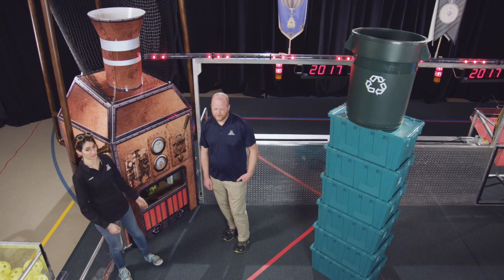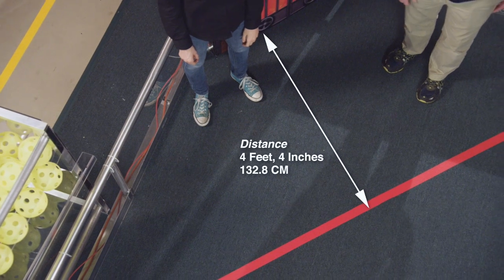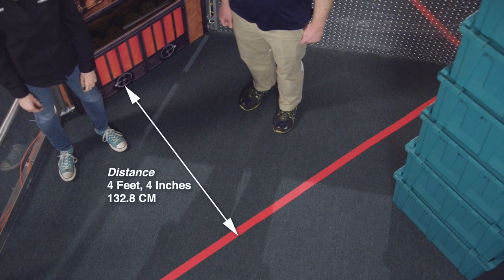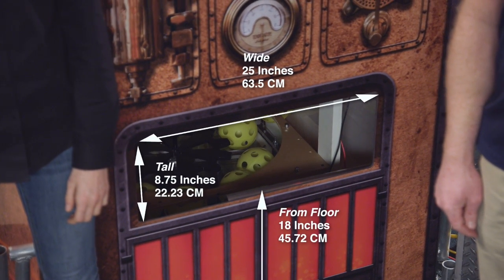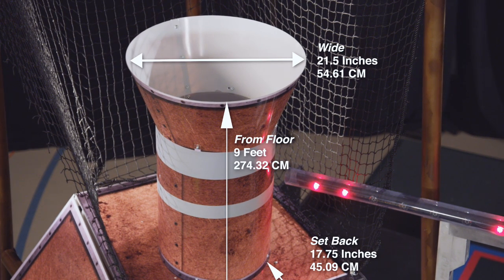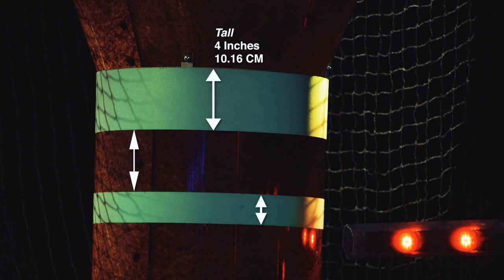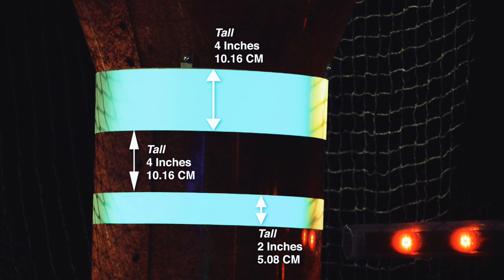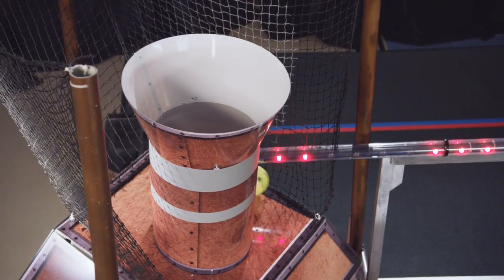2017 Field Tour Video: The Boiler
FIRST Robotics Competition STEAMWORKS The Boilers Field Tour Video. Derek Foster and Jasmine Florentine. Please note, the height of the high efficiency goal is incorrectly stated as 9 feet. However, it is 8 feet, 1 inch. Also the horizontal offset of the high efficiency is incorrectly stated as 17 3/4 inches, but this distance is actually 17 1/2 inches.